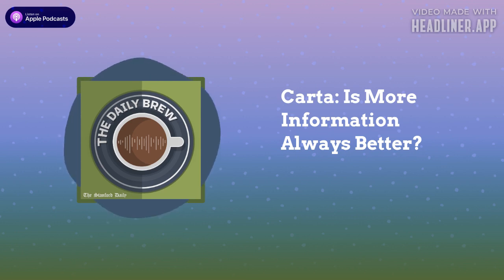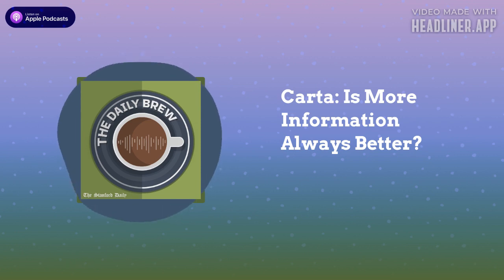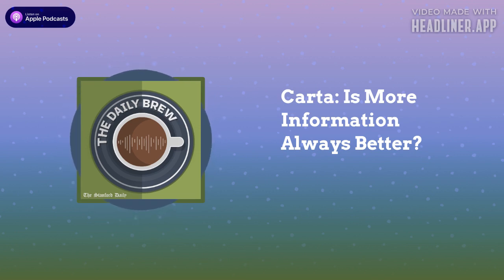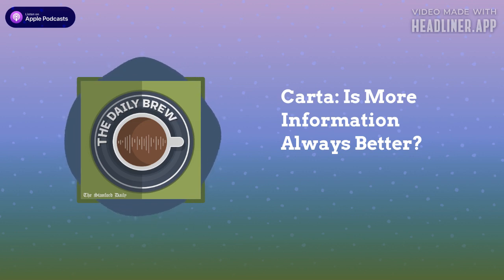The Daily Brew: Carta - Is More Information Always Better?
Reading Carta reviews to figure out which classes to take? Mitchell Stevens and John Reinstra, leaders of the CartaLab and Carta 2.0, discuss how their platform helps students by democratizing access to information.
Managing Editor: Ellie Wong
Producers: Won Gi Jung (narrator) & Smiti Mittal
Contributors: Chloe Barreau & Rachel Koo
Originally published Feb. 11, 2020.